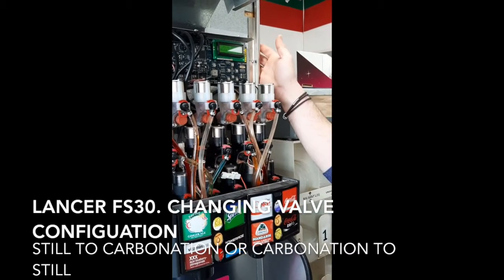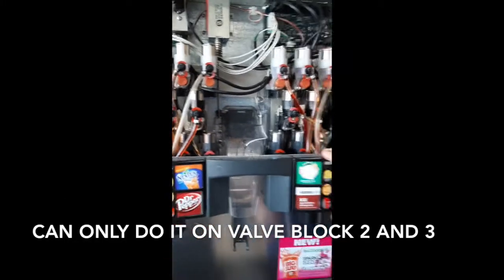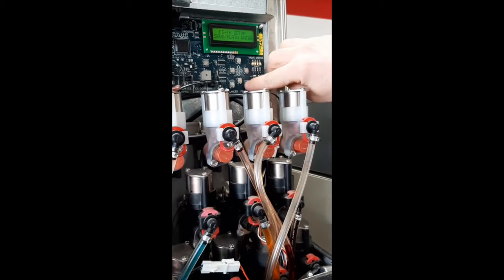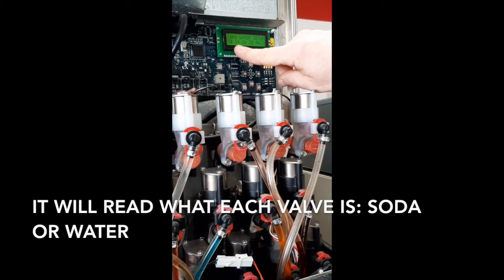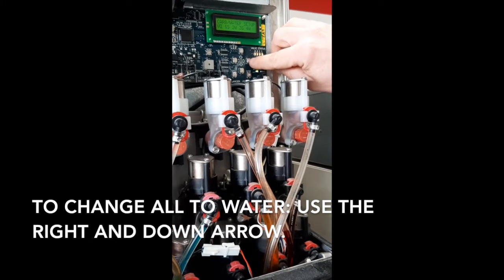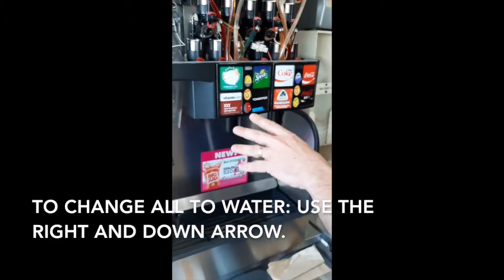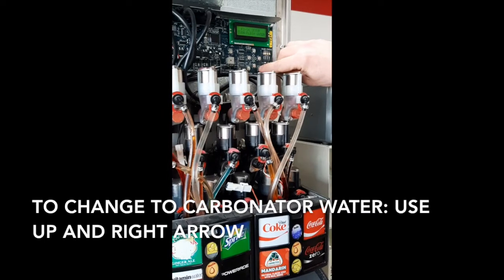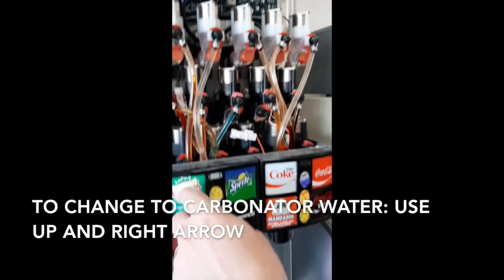Lancer FS30: Changing From Still to Carbonated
In this video Mike shows how to change a Lancer FS30 from still to carbonated.